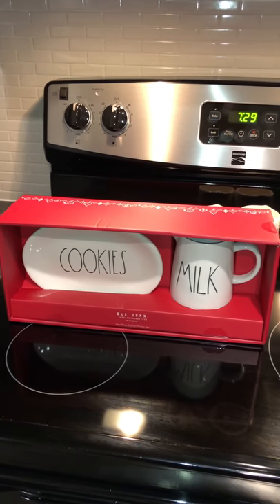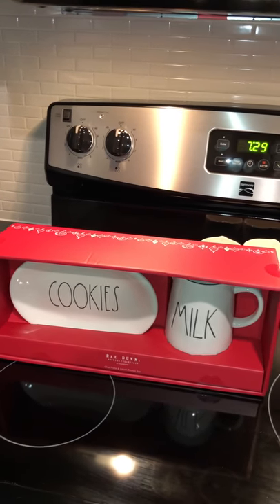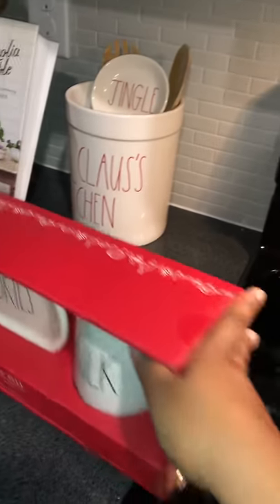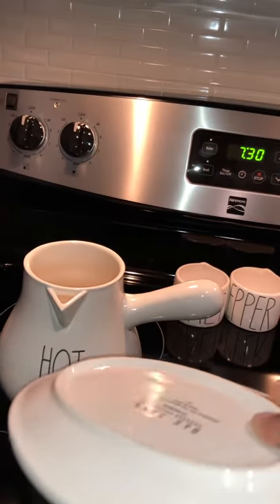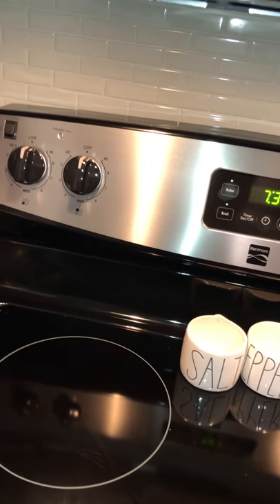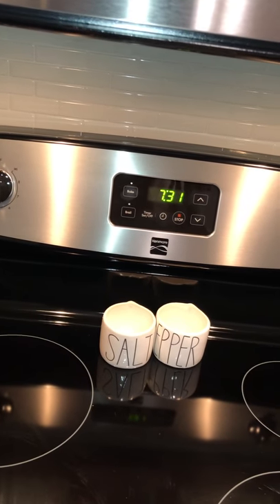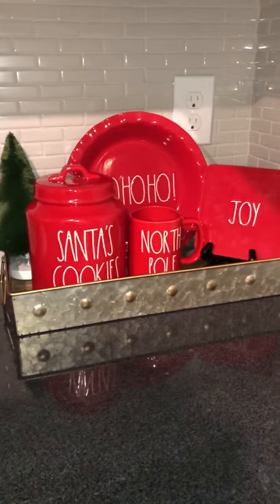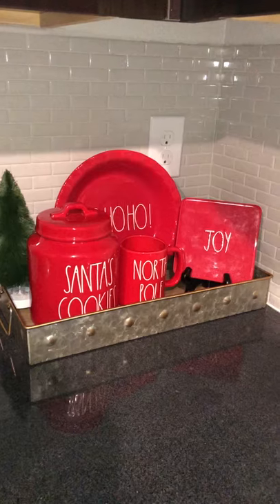Small HTF winter 2018 Rae Dunn Haul!!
My mini haul from this week!!!